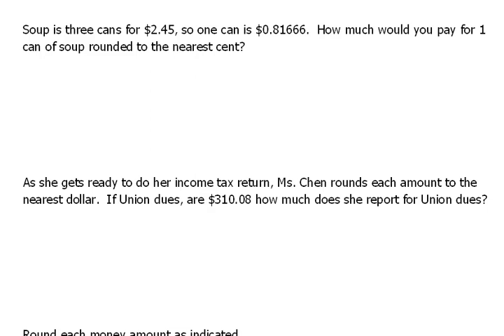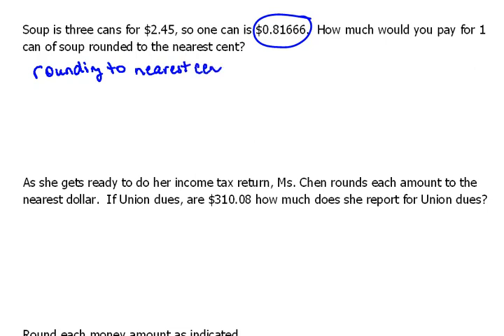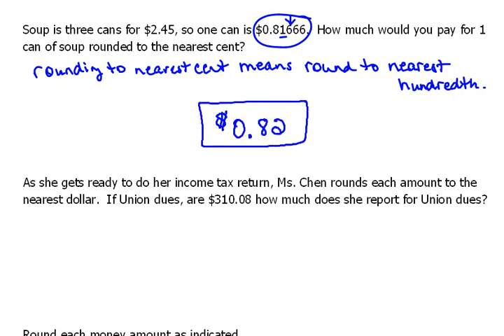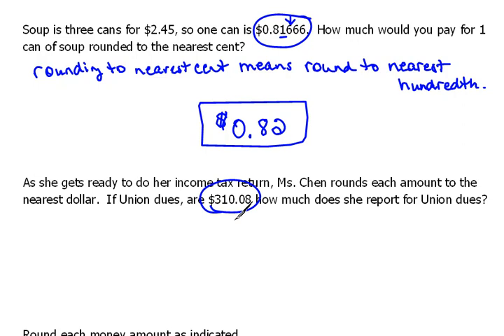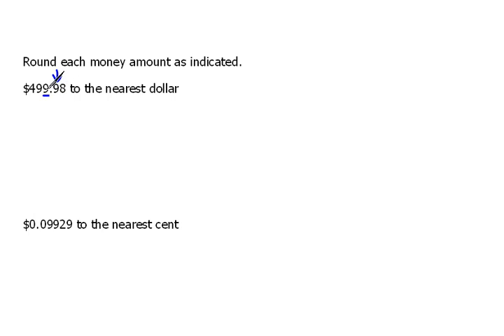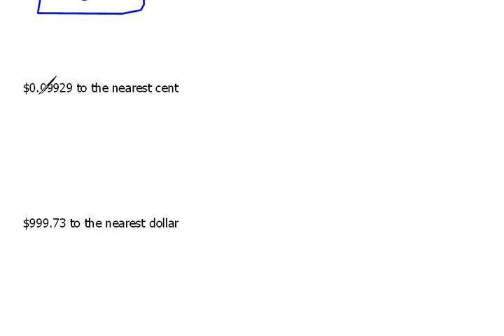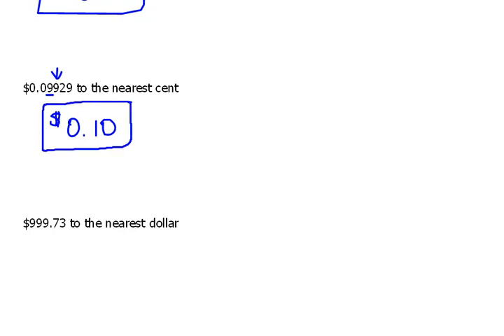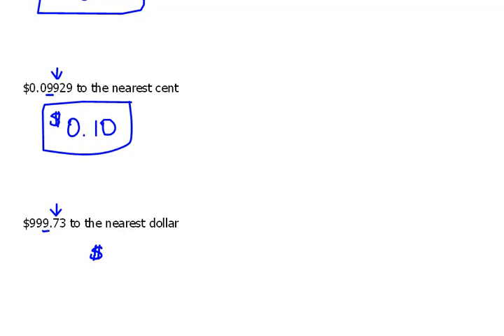Practice Rounding Money 4.2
Using money as an example of decimals and how to round to the nearest dollar or cent.